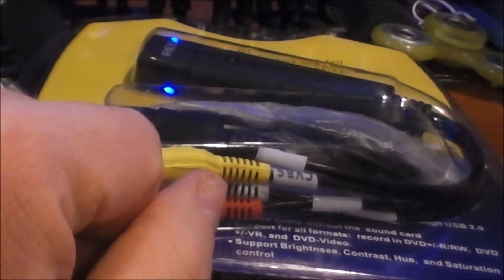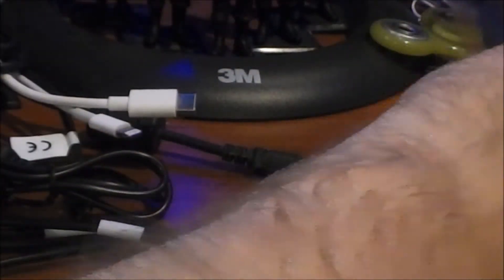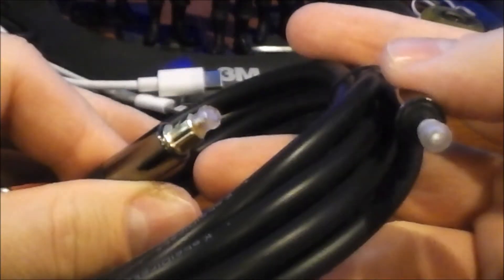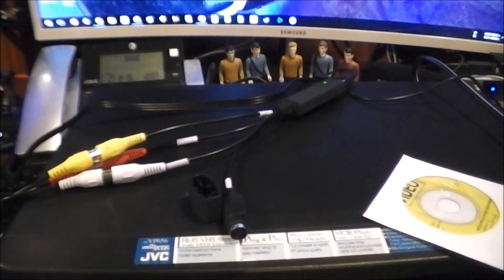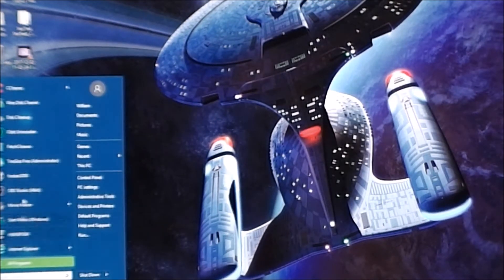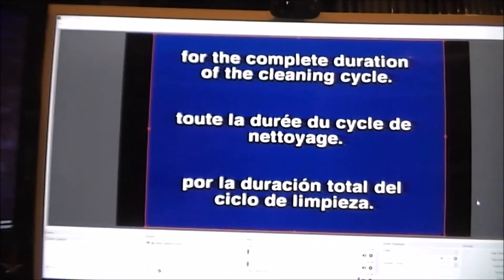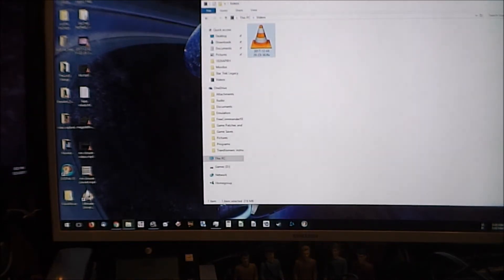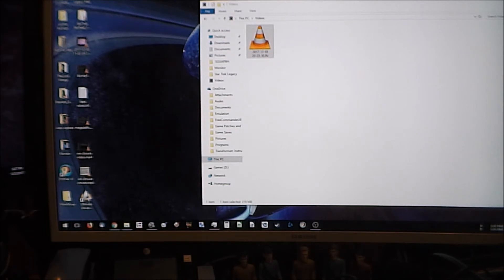Finally getting rid of my VCR review of REDGO VHS USB Capture Card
In this one I talk about finally getting rid of my VHS collection and nearly 20 year old VCR and the product that will allow me to do that.

link to products in vid